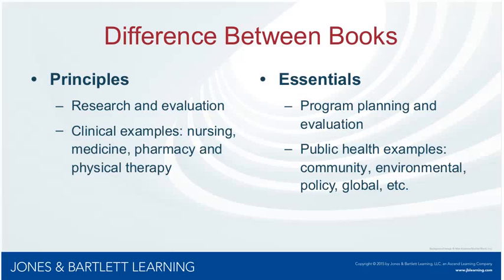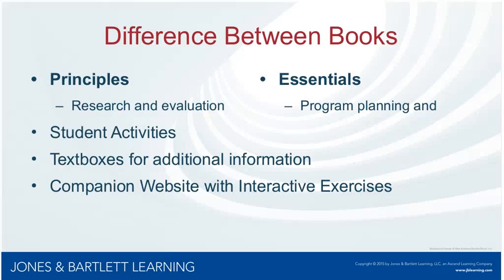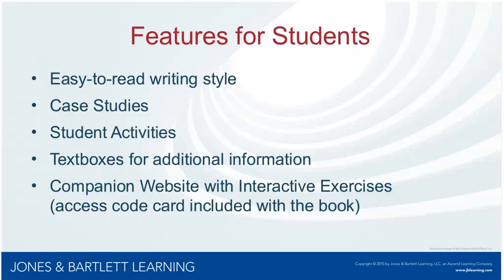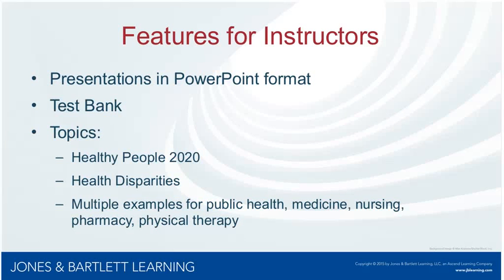Webinar with Kay Perrin, PhD | Jones & Bartlett Learning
Author of:
Essentials Of Planning And Evaluation For Public Health
Principles of Evaluation and Research for Health Care Programs